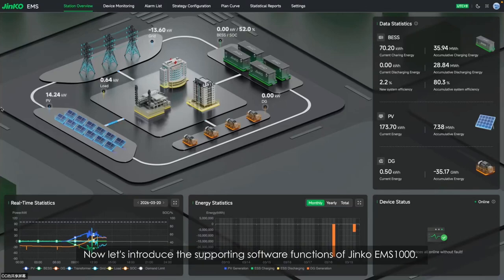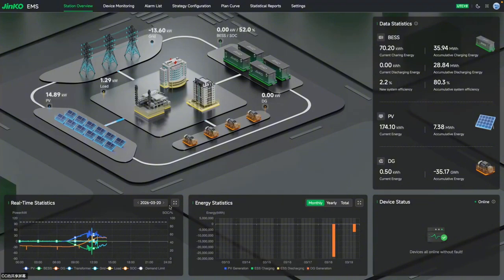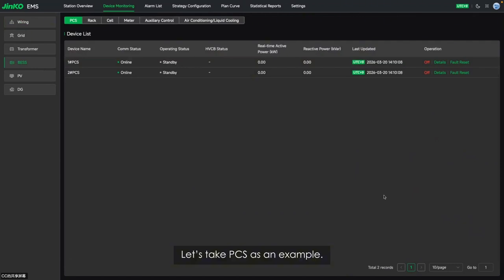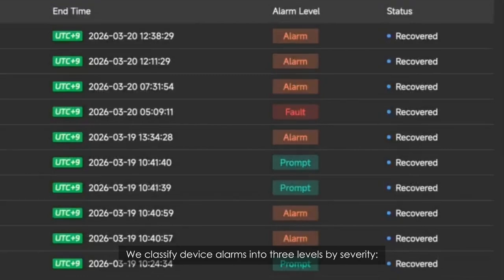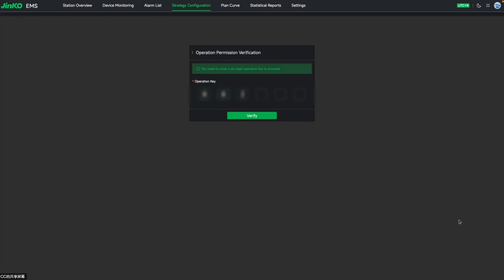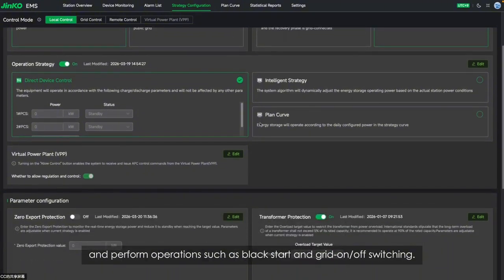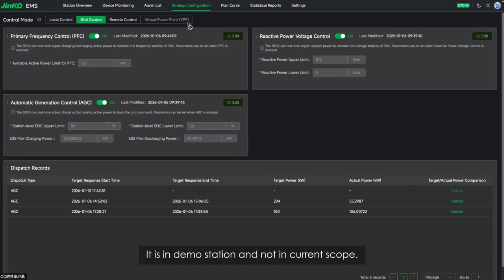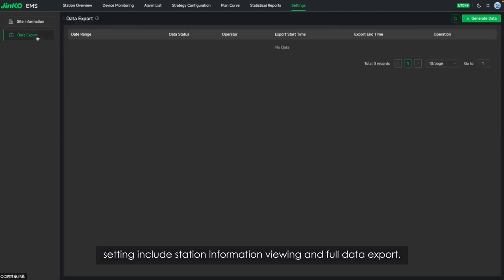Jinko ESS EMS 1000 Explained | Smart Energy Management System I Solar&Solar Wholesale PVSolarStore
Discover the Jinko ESS EMS 1000 Energy Management System, a powerful solution designed to optimize performance across modern solar PV systems, solar batteries, and energy storage solutions.
As demand grows for intelligent energy storage and complete solar kits, the EMS 1000 provides advanced control, monitoring, and optimization for commercial and industrial applications—making it an essential tool for solar PV suppliers, solar wholesalers, and solar distributors.

⚡ Key Features of Jinko EMS 1000:

Advanced energy management system (EMS) for solar and storage integration

Real-time monitoring of solar panels, solar inverters, and battery systems

Intelligent control for optimized energy usage and cost savings

Supports peak shaving, load shifting, and grid interaction

Scalable for commercial and utility-scale energy storage projects

🔋 Why EMS 1000 Matters:

Maximizes efficiency of solar PV systems and energy storage systems

Reduces operational costs through smart energy optimization

Enhances reliability and performance of solar batteries and inverters

Ideal for integration with complete solar kits and hybrid systems

🏭 Perfect for:

Commercial and industrial energy storage projects

Solar installers and EPC contractors

Solar wholesalers and distributors

Energy professionals managing large-scale solar PV and storage systems

Take full control of your energy infrastructure with intelligent, scalable energy management solutions.